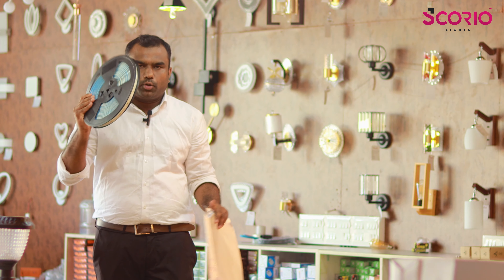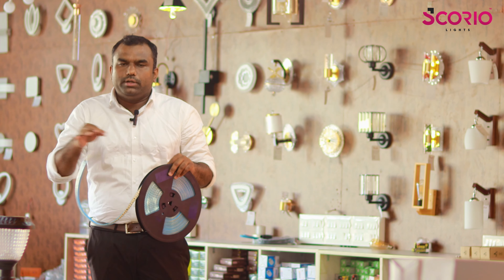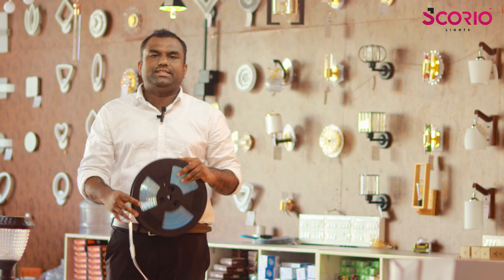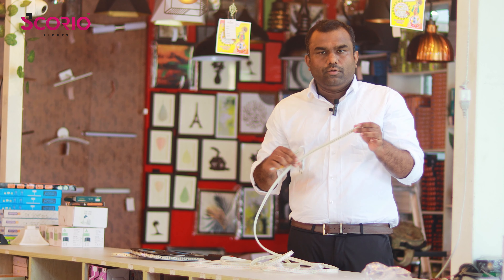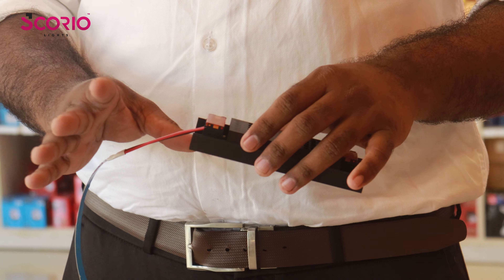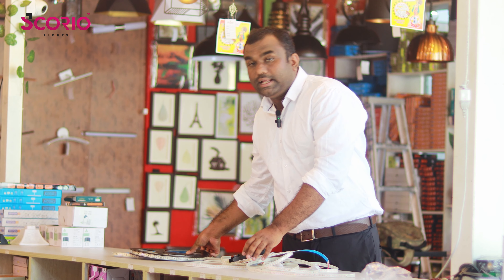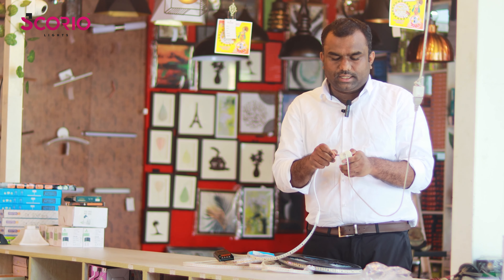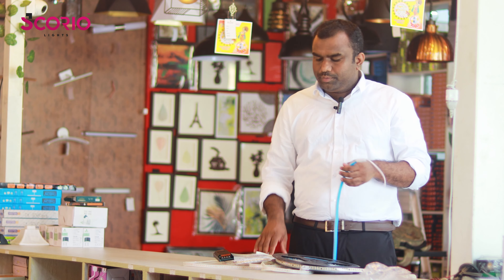Step into a world of dazzling illumination with our strip lights Step.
These versatile and vibrant LED strips are designed to transform any space!

SCORIO LIGHTS,
Build Hub, 16th mile stone, Thonnakkal
Thiruvananthapuram
OUR SHOWROOMS
🏢 SCORIO LIGHTS Thiruvananthapuram
🏢 SCORIO LIGHTS MANJERI
🏢SCORIO LIGHTS MOLLAPPADI
🏢SCORIO LIGHTS KOTHAMANGALAM
🏢SCORIO LIGHTS KOTTAYAM